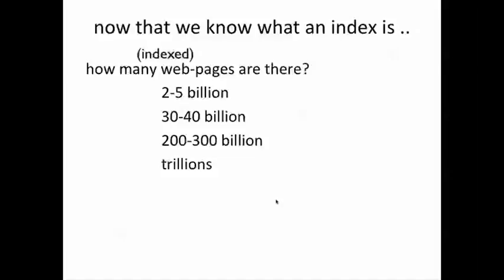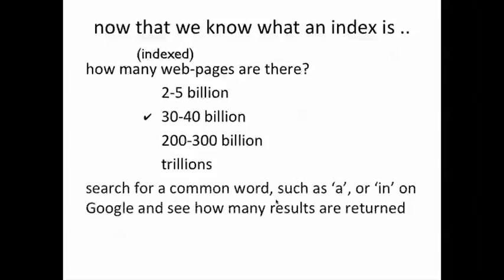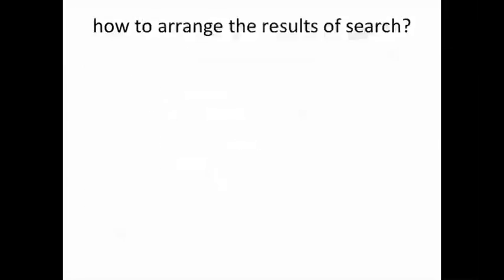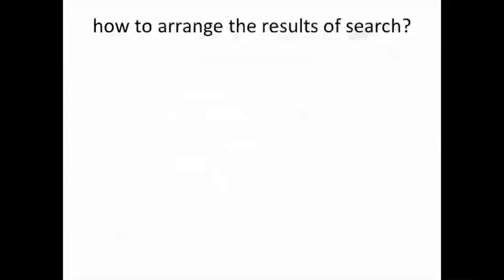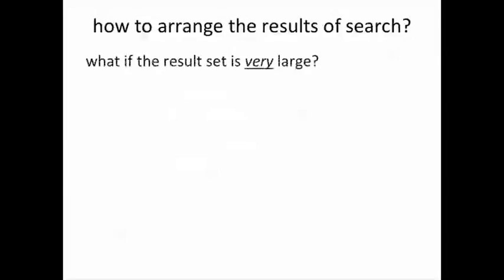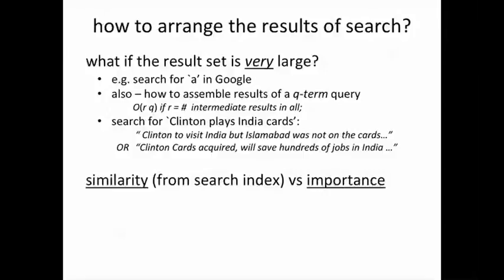2 4 1 4 1 Ranking 1 4 24